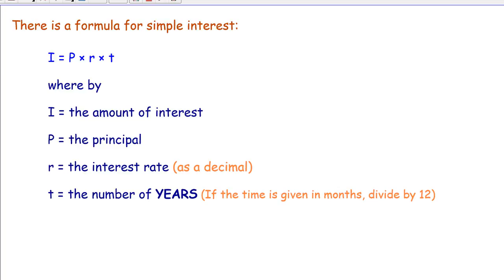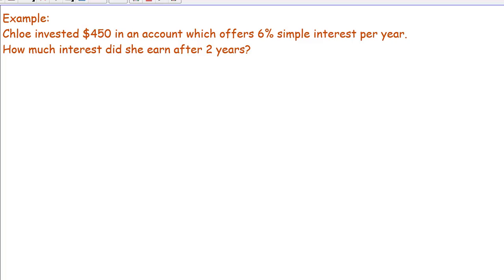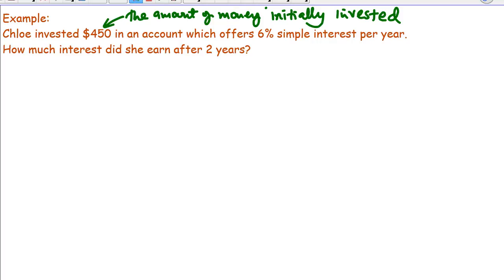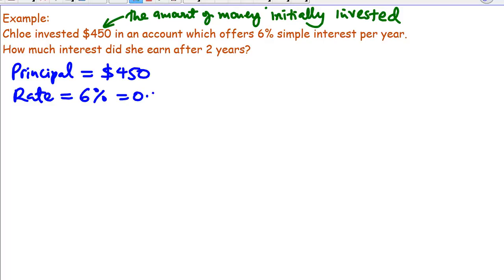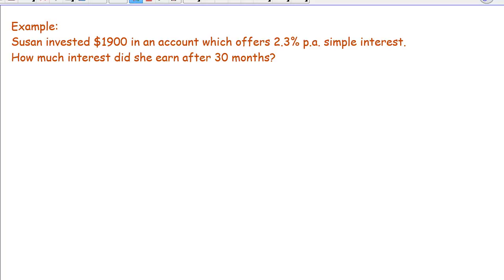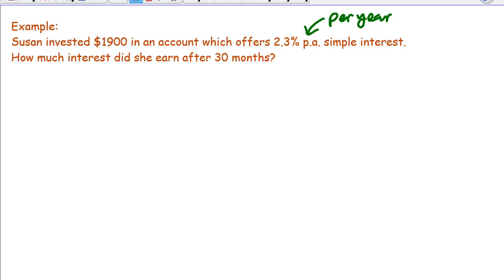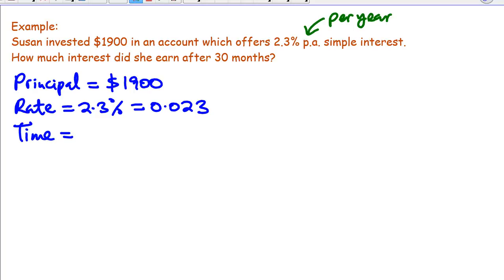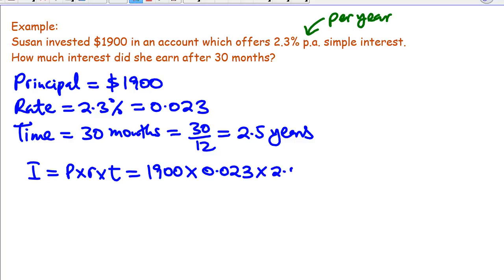Calculating Simple Interest using formula